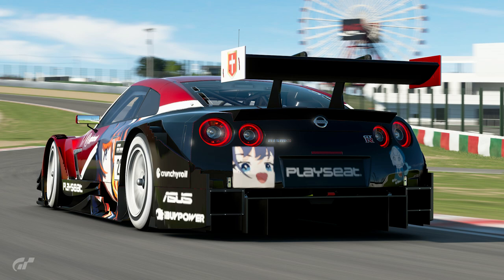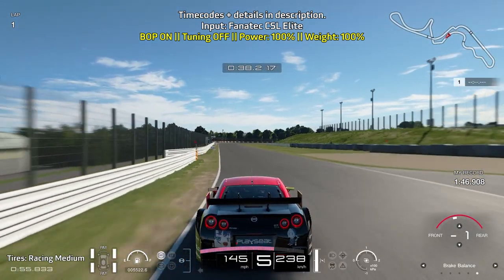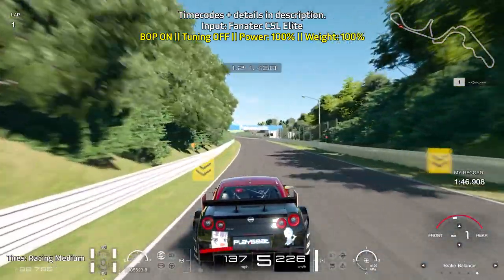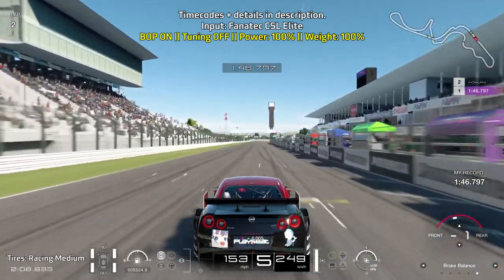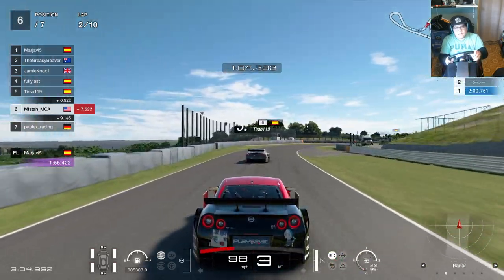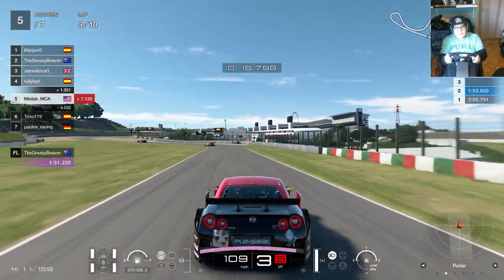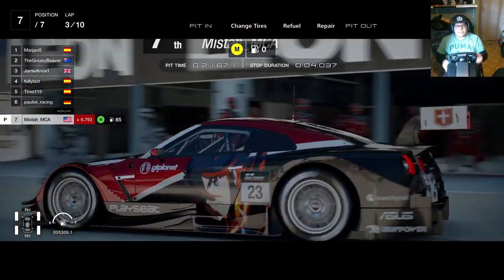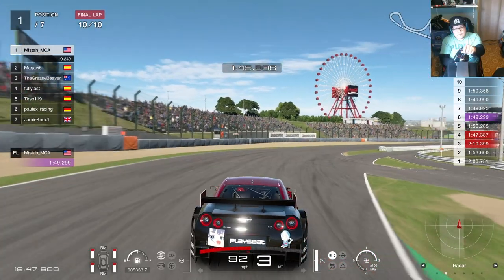Gran Turismo Sport - Daily Race Lap Guide - Suzuka - Nissan MOTUL AUTECH GT-R Gr. 2 (updated 2022)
This is a lap guide for the Daily Race C in the week of 31 January 2022. A time of 1:46.797 was achieved, and was done on a Fanatec CSL Elite setup.

TIMECODES:
0:00 Intro
0:12 Lap Guide (Commentary)
3:22 Race Strategies
8:09 Chase Cam (No Commentary)
9:59 Bumper Cam (No Commentary)

SECTOR TIMES
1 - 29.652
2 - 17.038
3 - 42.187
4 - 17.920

Settings:
Suzuka Circuit

Nissan MOTUL AUTECH GT-R
BOP ON

Assists:
Traction Control: 0
ABS: Default

Fanatec CSL Elite settings (w/ load cell brakes):
SEN - Auto
FF - 95
DRI - -05
FEI - 50
FOR - 90
SPR - 70
DPR - 80
BLI - OFF
SHO - 70

In-game settings:
Controller: 7
FFB Max Torque: 3
FFB Sensitivity: 3